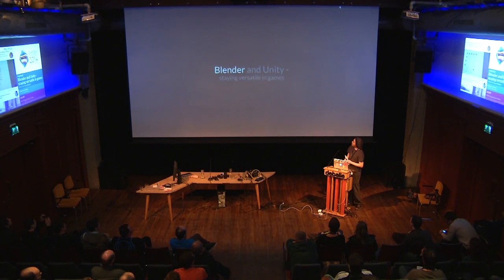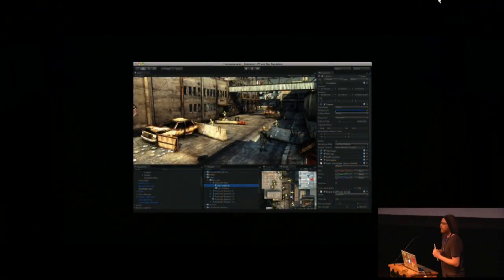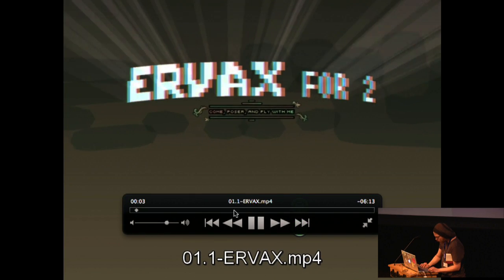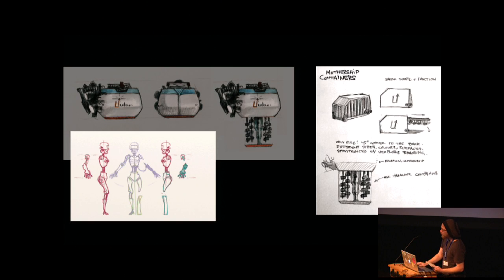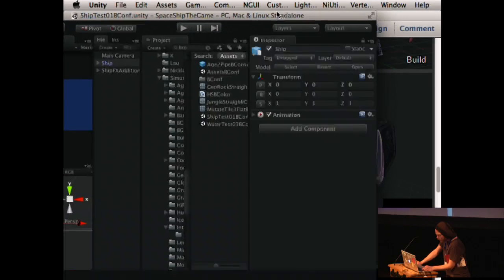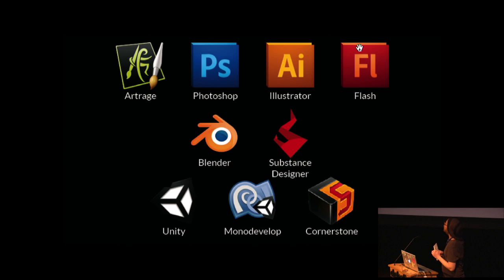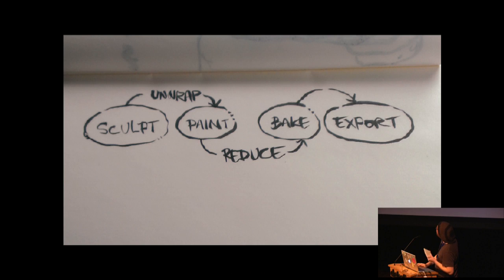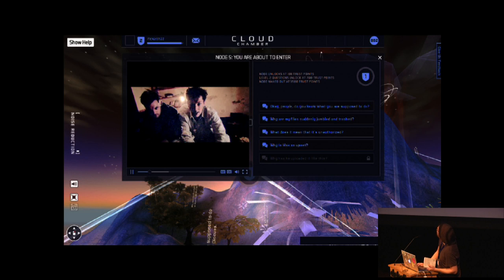Blender and Unity: staying versatile in games - Simon Nielsen